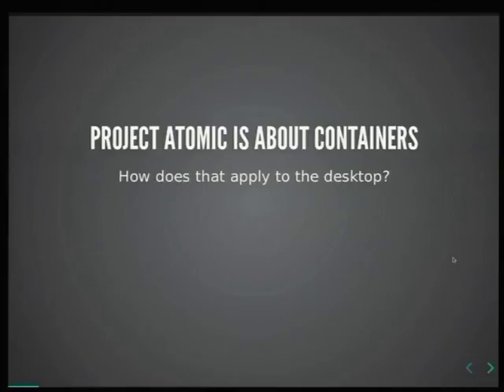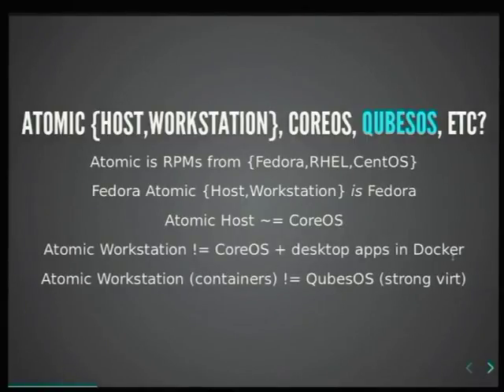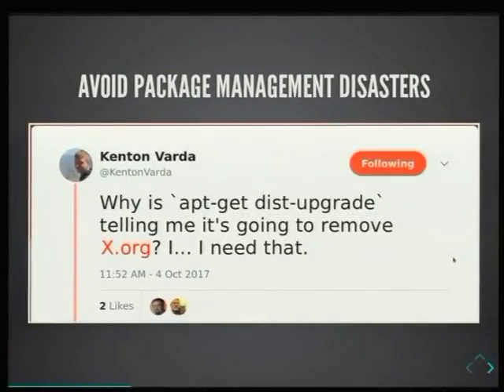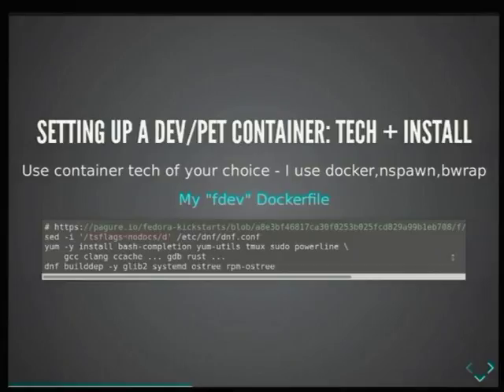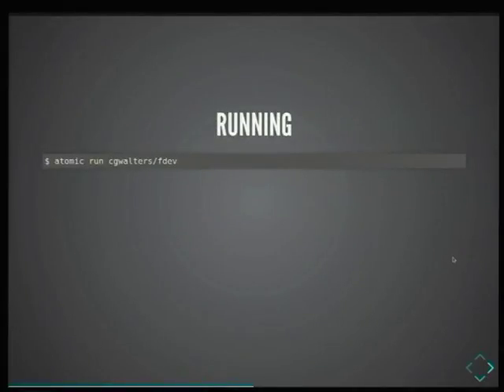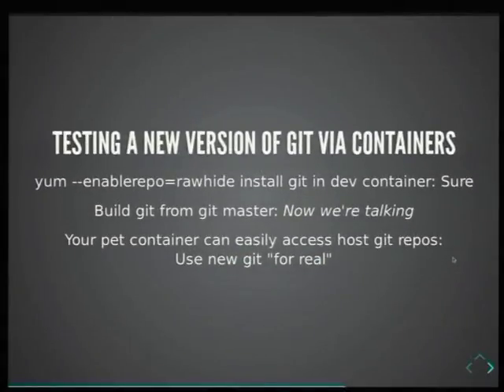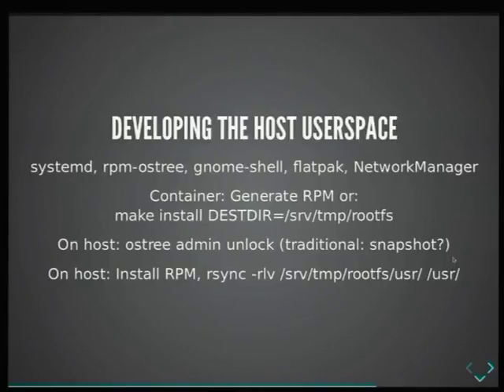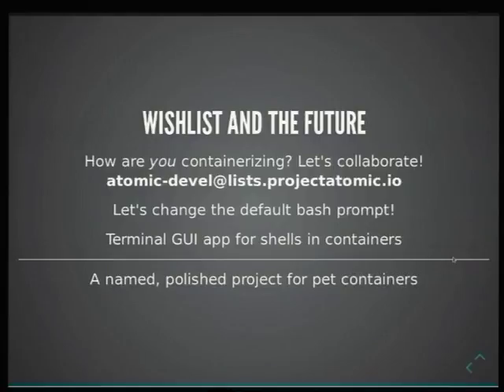Sanja Bonic: You want a Clean Desktop OS? Containerize it.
Containers are all the rage, alongside cloud and DevOps. Sometimes they also induce rage. In this talk, we will take a look at using Fedora Atomic on your desktop, when it makes sense, and what the potential benefits vs drawbacks of having a container-based OS on your desktop are for you as a developer.  You will learn:  * what Atomic Host is * how it compares to CoreOS * that you can use container-based OS on your desktop machine as well * if and why that makes sense from a developer's perspective * how to do it effectively  No maximum for attendees, no specific requirements, the talk is beginner-friendly, but some existing knowledge of containers is advised.